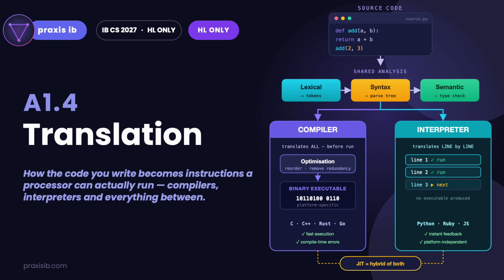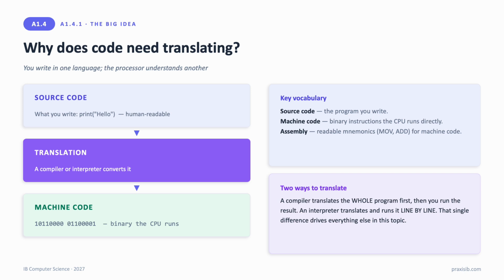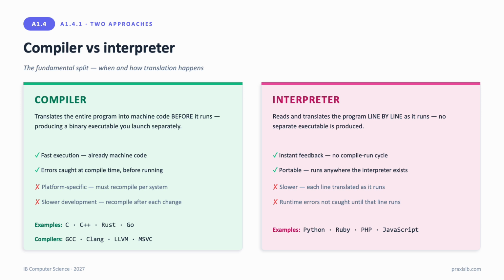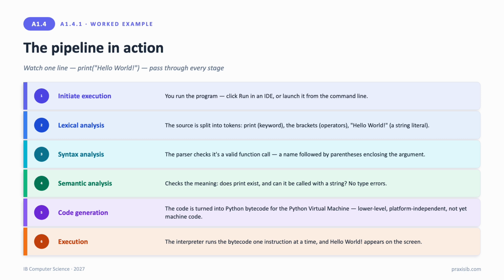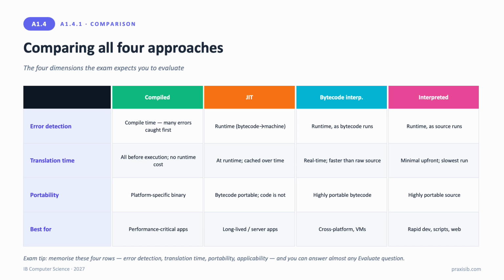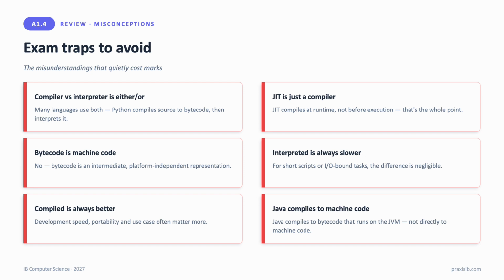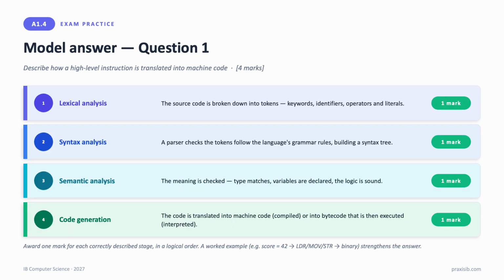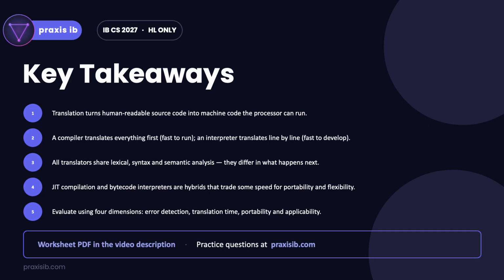IB CS A1.4 | Translation | HL only | IB CS 2027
In this video, we cover Translation — part of the IB CS 2027 curriculum (Topic A1.4, Theme A). This is an HL-only topic, and the command term to master here is EVALUATE.

What you'll learn:
- The difference between compilers and interpreters — and when each is used
- The shared translation pipeline: lexical analysis, syntax analysis and semantic analysis
- JIT (just-in-time) compilation — the hybrid that combines both approaches
- Bytecode and bytecode interpreters — and why bytecode is platform-independent
- How to evaluate the best translation approach for a scenario (speed vs development time vs portability)

This topic is assessed in Paper 1 (HL only).

🔗 Practice questions on this topic: praxisib.com

Timestamps:
0:00 Introduction
1:23 What this topic covers
2:29 Why does code need translating?
4:12 From your code to the processor
6:50 Compiler vs interpreter
7:56 The translation pipeline
9:38 The pipeline in action
11:04 The hybrid approach (JIT)
12:49 Comparing all four approaches
14:41 Worked example
16:14 Exam traps
17:42 Exam tips
19:22 Sample question
24:00 Key takeaways

Praxis IB covers the full IB Computer Science 2027 syllabus — SL and HL — with a video for every subtopic.

Built from 20+ years of CS teaching experience.

📄 Worksheet PDF in every description
🤖 AI practice + IA Planner at praxisib.com